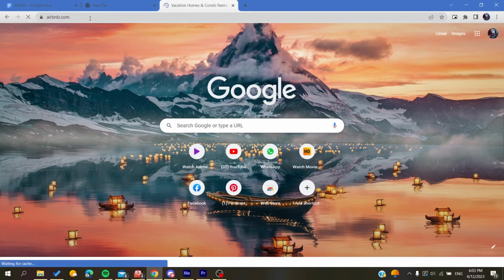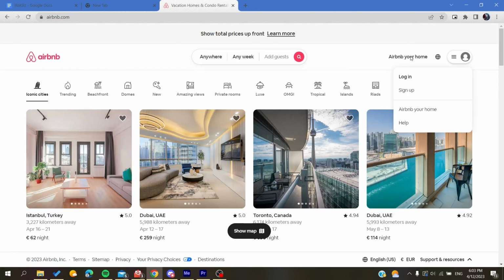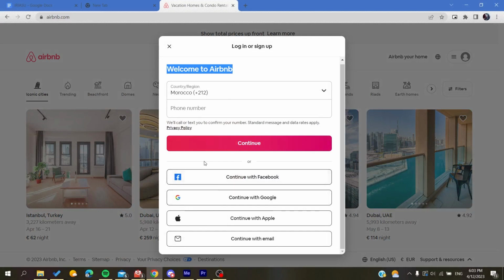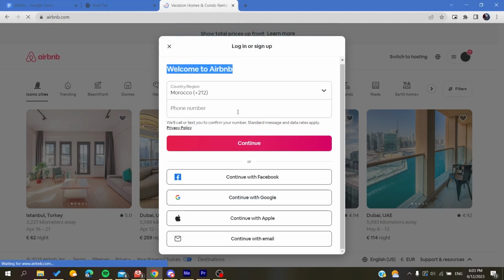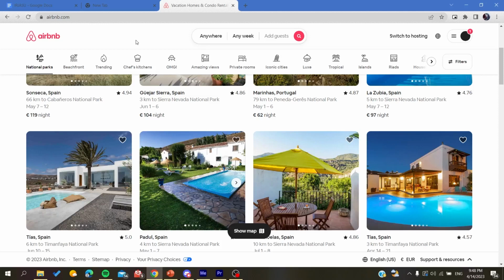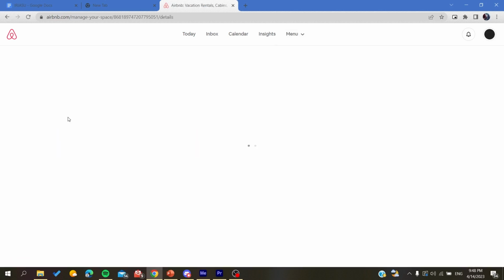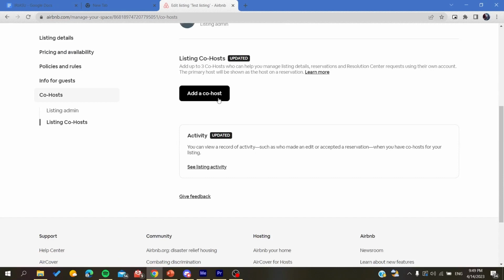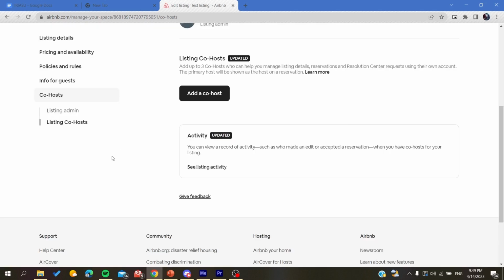How To Ad Co Host Airbnb Tutorial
Today we talk about ad co host airbnb,airbnb host,how to airbnb,how to host on airbnb,airbnb cohost